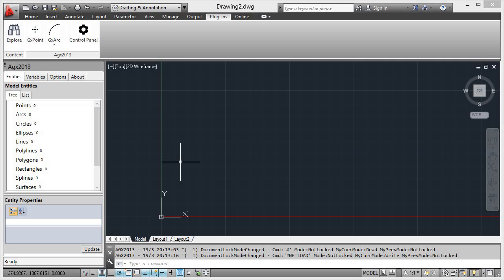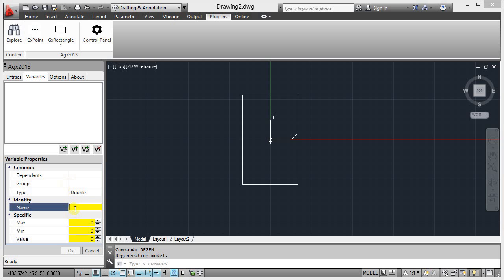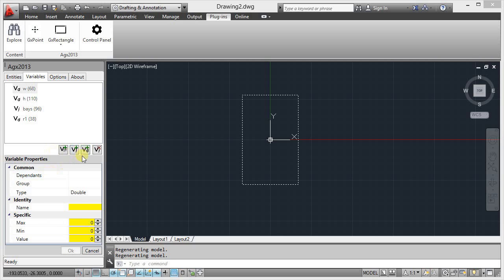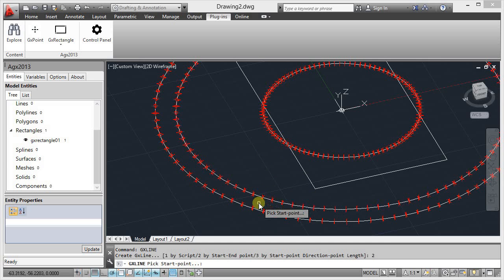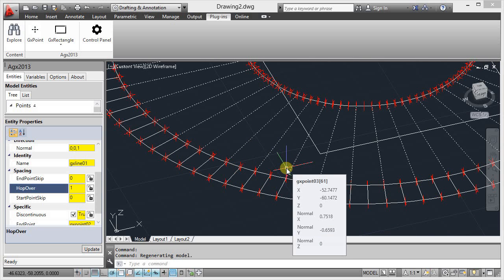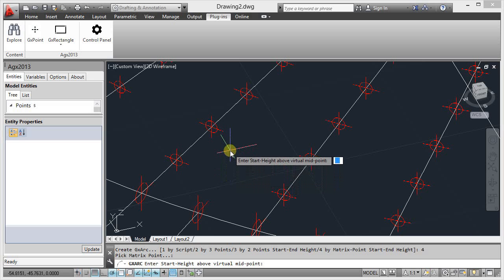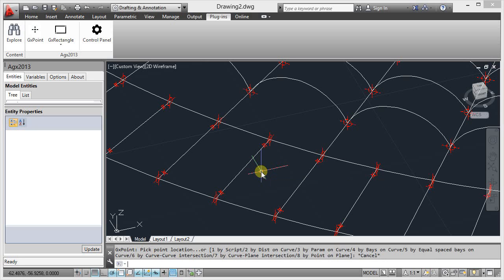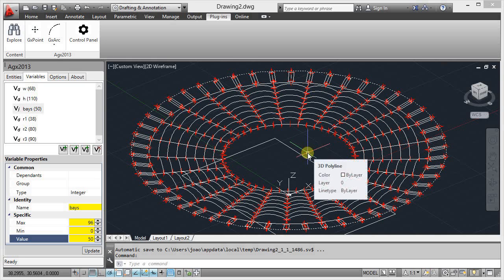GX VARIABLES - Brasilia National Stadium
This second video about GX VARIABLES is shown in the context of creating part of the roof structure of the Brasilia National Stadium, or as close to it as possible.